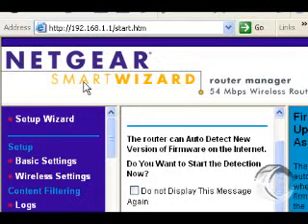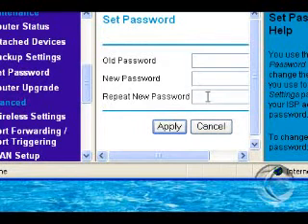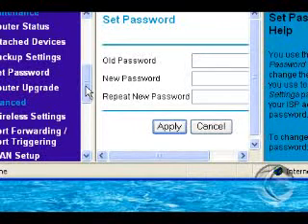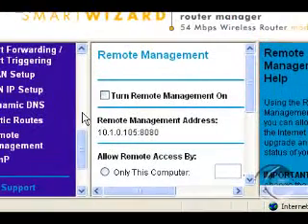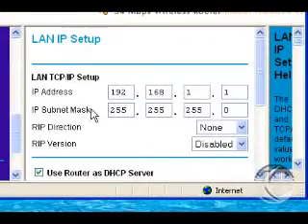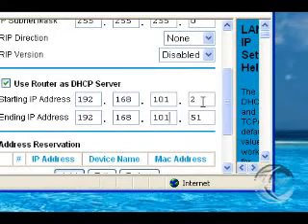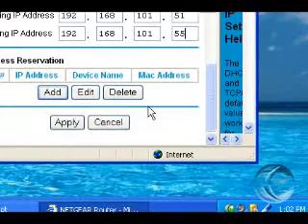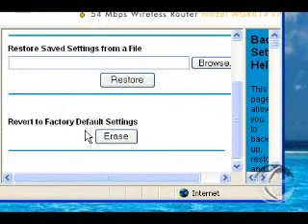How To Configure Router and WiFi Router Basics.flv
Router's are simple to use and how to configure